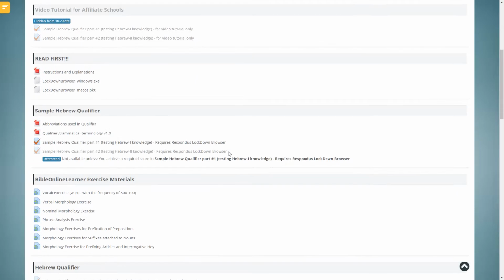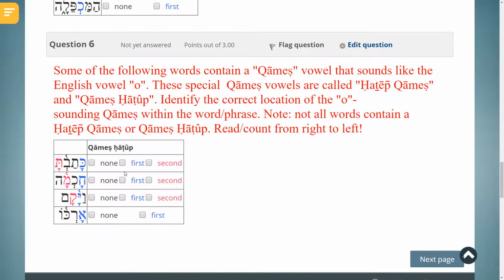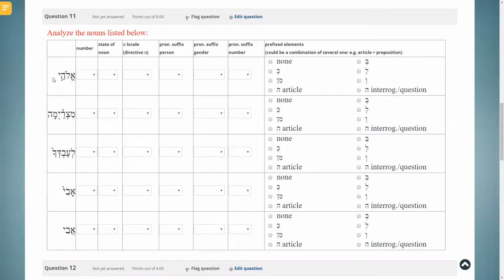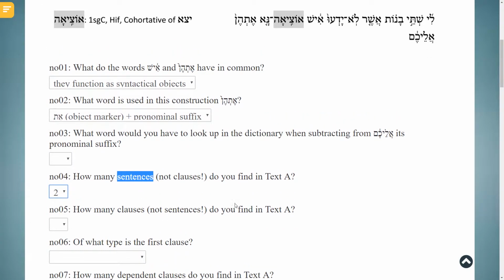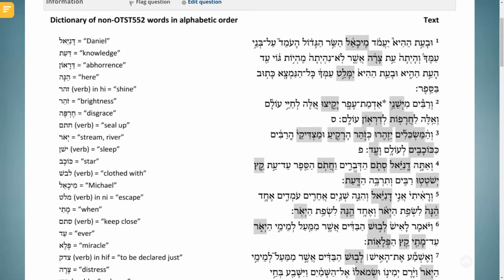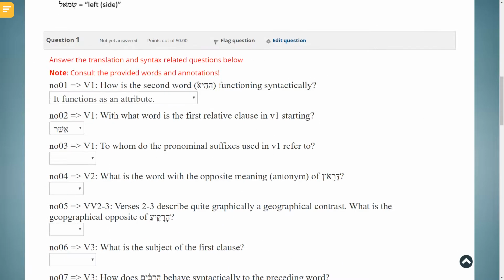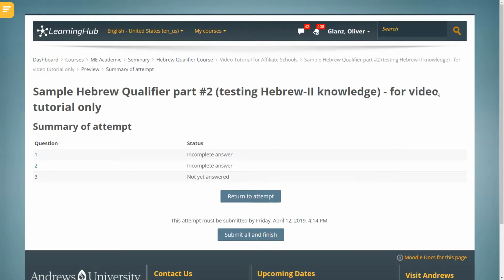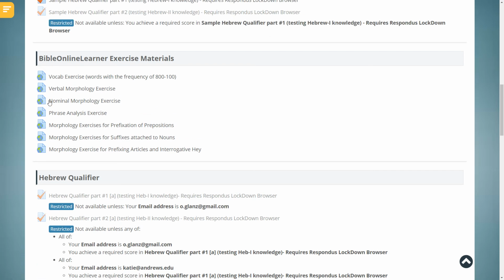Information about the Hebrew Qualifier for SDATS partner schools